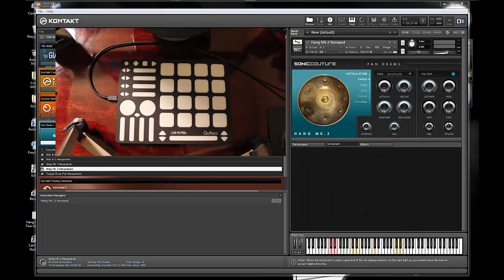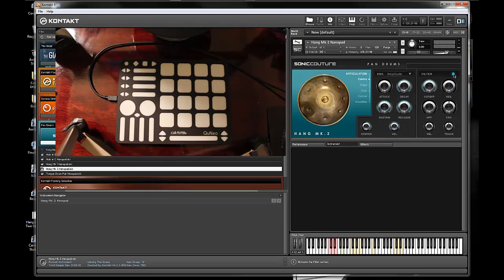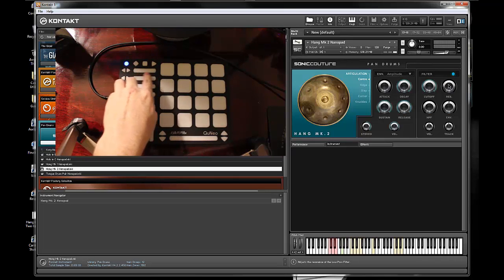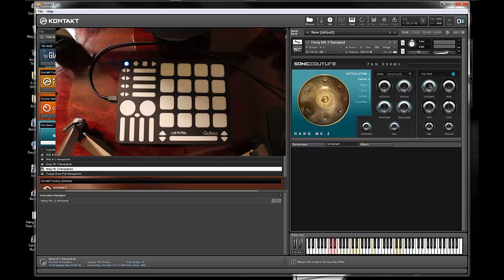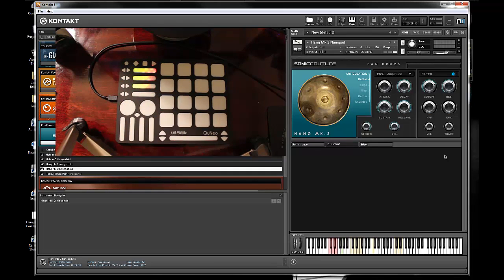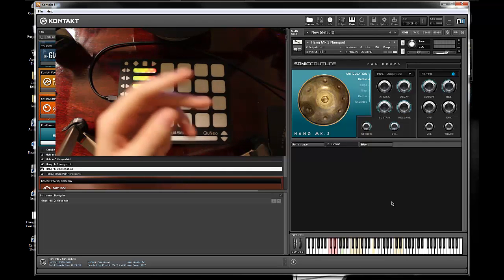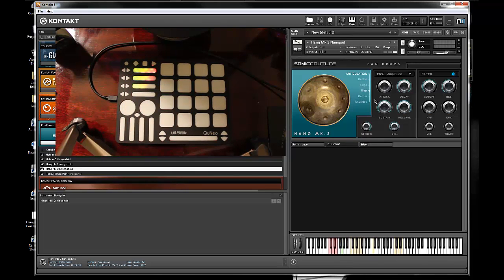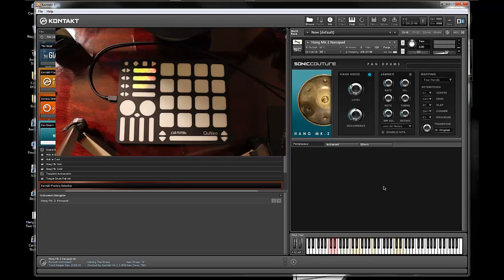QuNeo and Kontakt - Assigning Macros x Custom Mapping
Here is a short tutorial on how to map the QuNeo in Kontakt using the MIDI learn feature and CoMA mode.